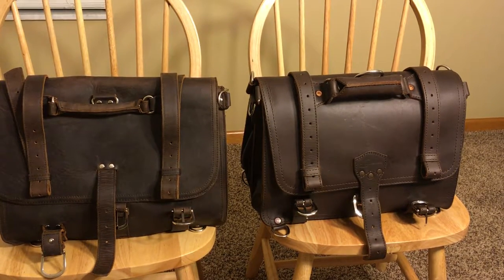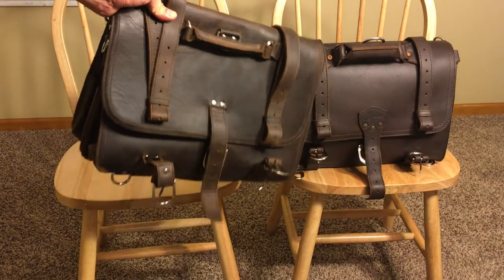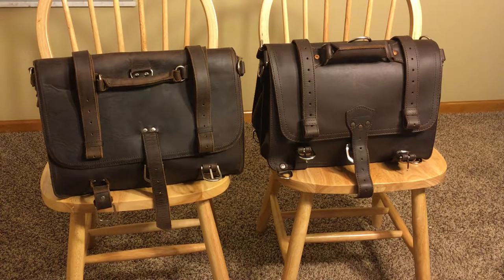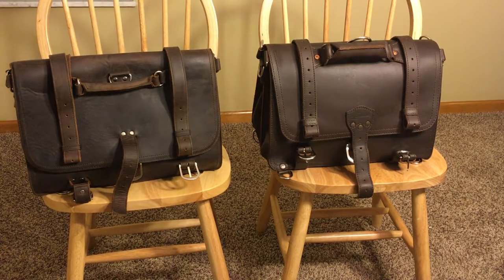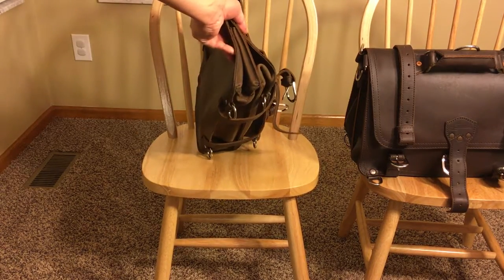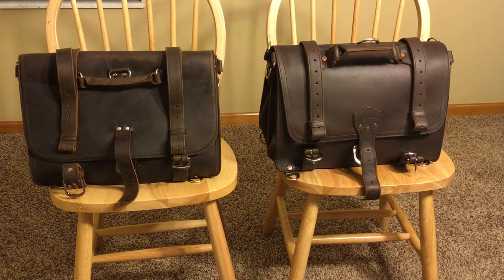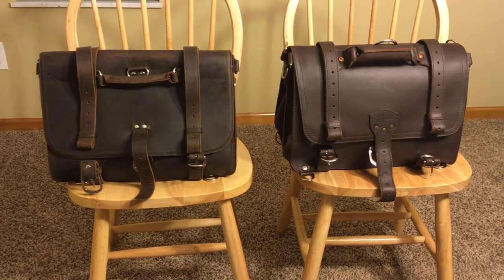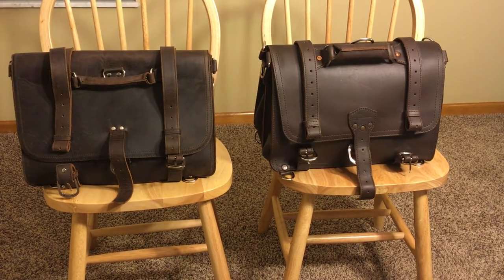Saddleback Leather vs Texbo: new vs old part 3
Head to head comparison of saddleback leather large classic briefcase vs texbo Real Thick Cowhide Leather Men's Shoulder Briefcase Fit 17" Laptop Bag Tote part 3/3.